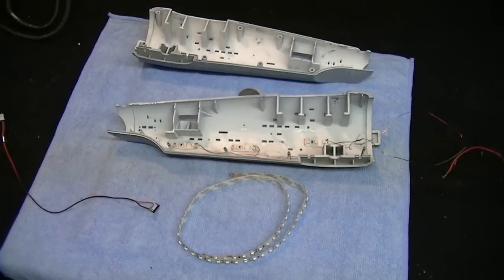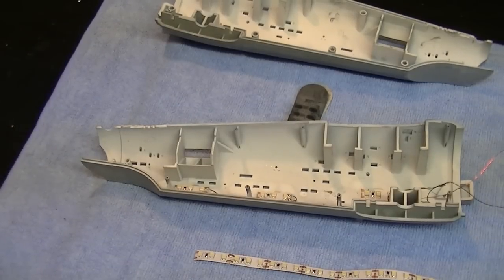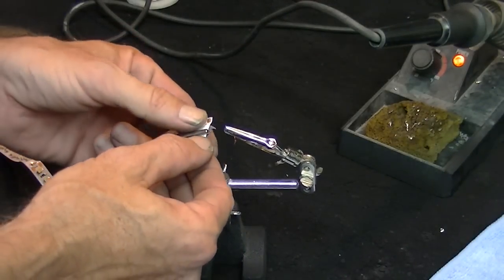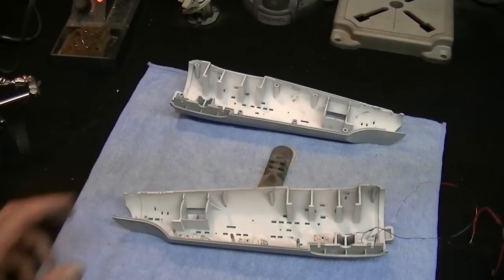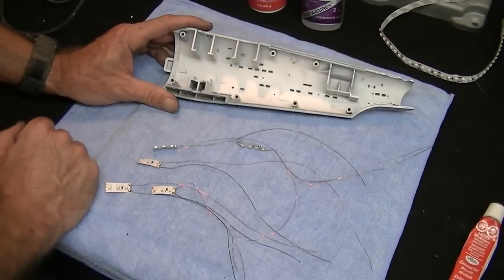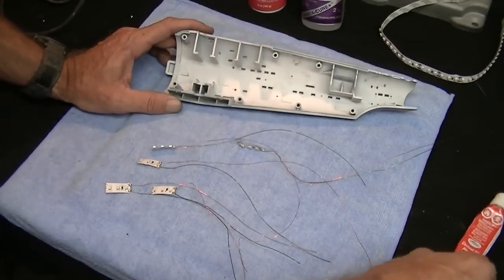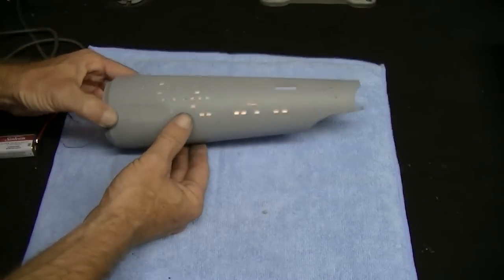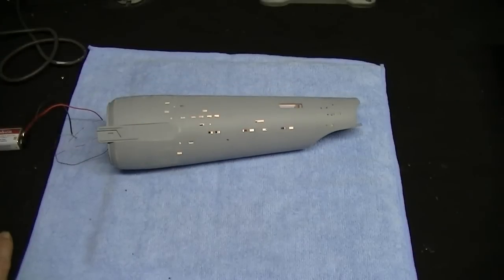Polar Lights 1/350 Scale TOS Enterprise Build PT 4 Wiring And Soldering Tips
From TrekWorks

Welcome,

This is PT 4 of my Polar Lights 1/350 Scale TOS Enterprise Production Version build.

In this segment the installation of the R2 lighting kit begins starting with the secondary hull.
I have decided to modify the lighting kit and not to use the included clip connectors meant to connect to the LED strip lighting. I'm a believer in soldering connections for a solid long lasting circuit. So Instead I'll be using magnet wire to connect all of the lighting strips.

Also another change. The R2 kit is wired in series so everything is like a chain. If a link were to fail in the chain, every thing beyond that point will no longer receive power and then will no longer work. Instead, I'll wire everything in parallel which will insure that all of the components have power individually and if one fails, the others will continue working.

The video starts with a demonstration of soldering basic's with soldering magnet wire using the proper method. After that there is some info about the LED strip lighting and how to wire it and install it in the model.

Later on in the video, I go through the steps of securing the wiring and testing the lighting system.

The next video in this series will feature the installation of the shuttle bay and finishing the rest of the wiring and lighting of the secondary hull. Then I'll be painting the outer surface with the hull color, installing the window inserts and will finish with sealing it all up.

See you there and Happy Modeling :)